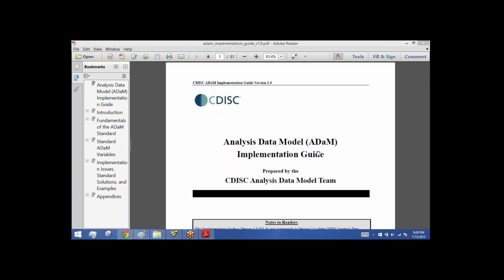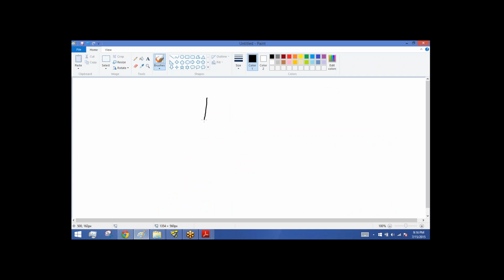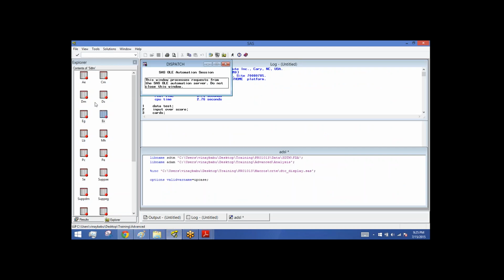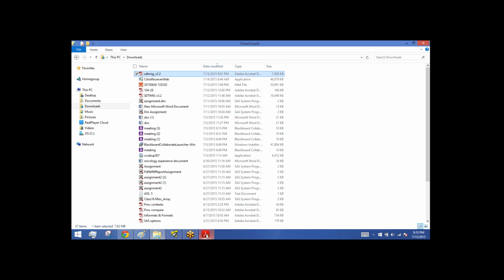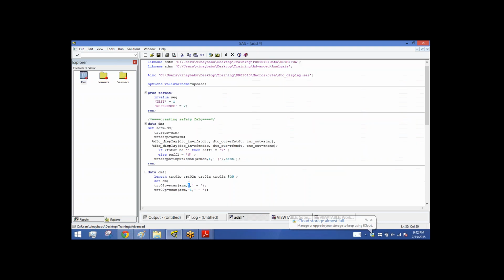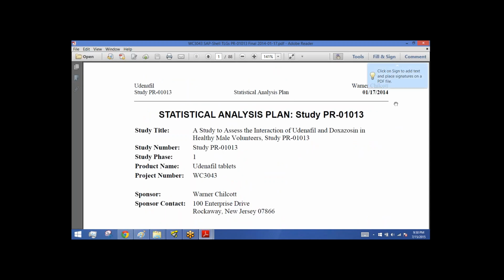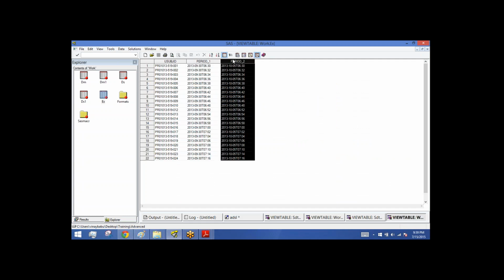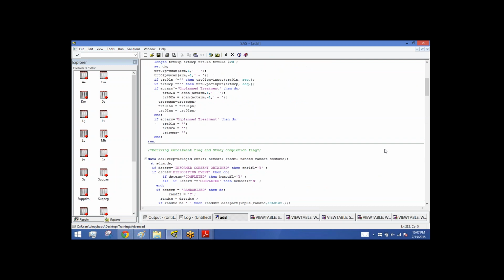Clinical sas part- 16ADAM &ADSL Part -1